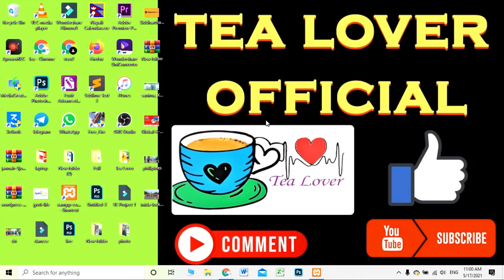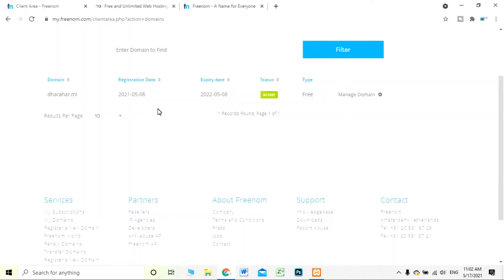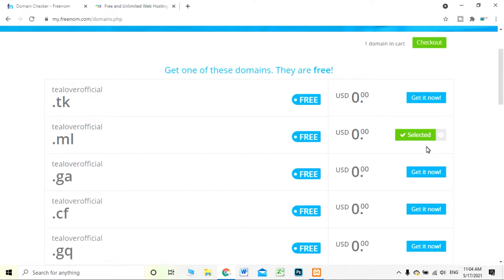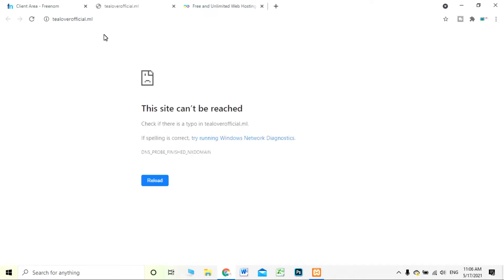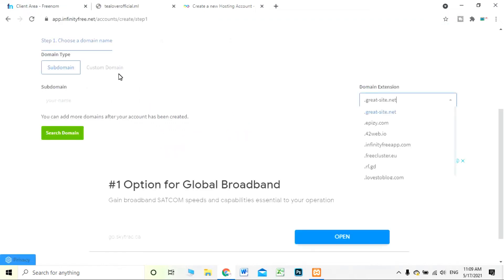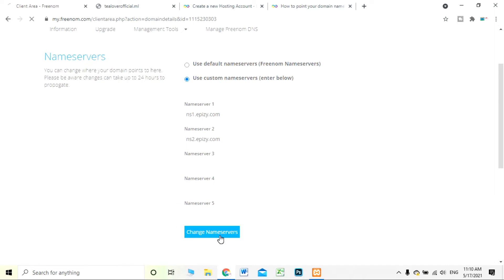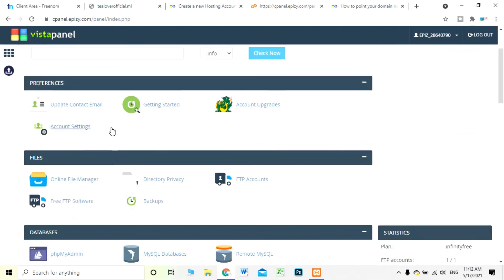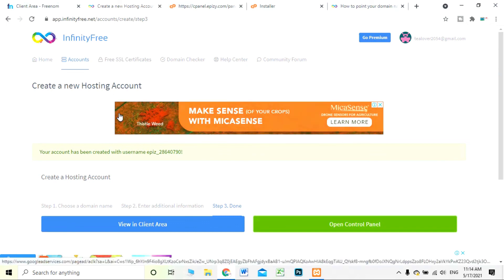Get Free Domain and Hosting 2021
Tagged

tech